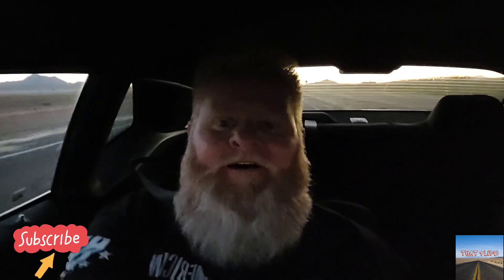My Challenger Review & thoughts at almost 14k miles !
This is a review and thoughts of Roxi my 2021 challenger rt I have owned now for a min and put almost 14k miles on her I know the video is a bit on the long side. sorry...I guess I had a lot on my mind. if you like this kinda content and want to follow along hit that like and subscribe. thankyou

all the music is from powerdirector library